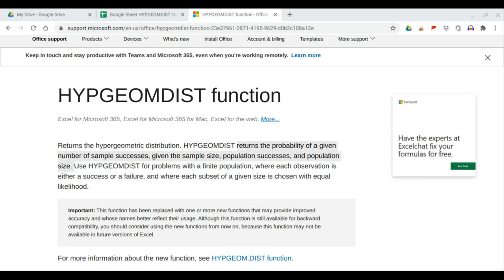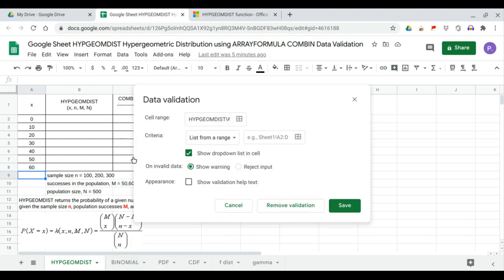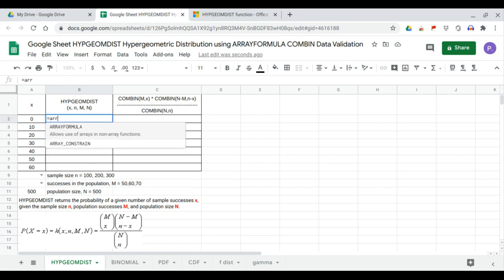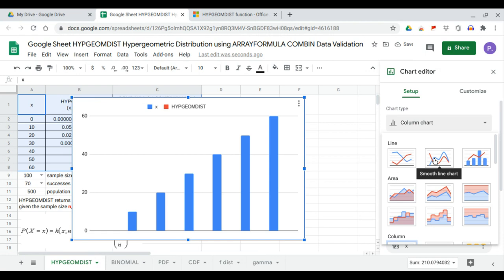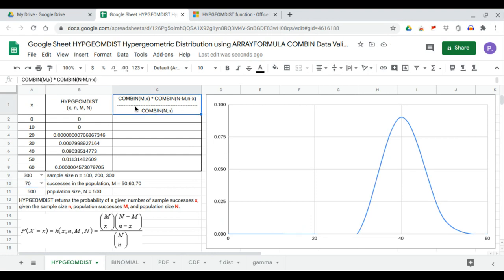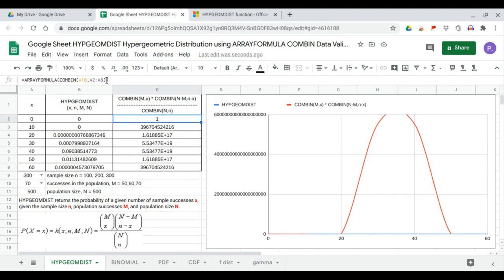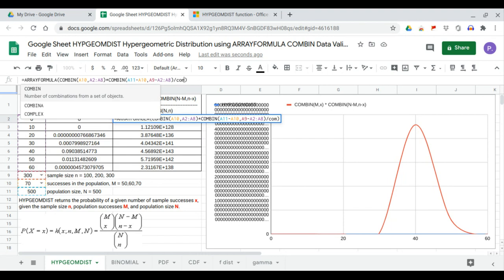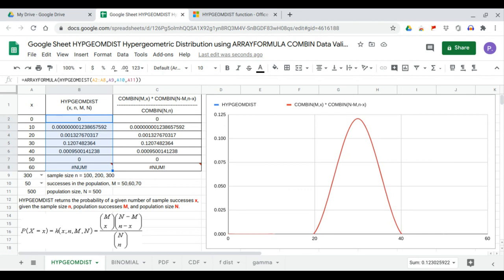Google Sheet HYPGEOMDIST Hypergeometric Distribution using ARRAYFORMULA COMBIN Data Validation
This video shows the use of ARRAYFORMULA, COMBIN, and Data Validation to generate the data set and trendline of HYPGEOMDIST function.